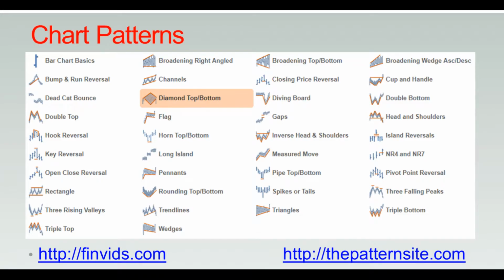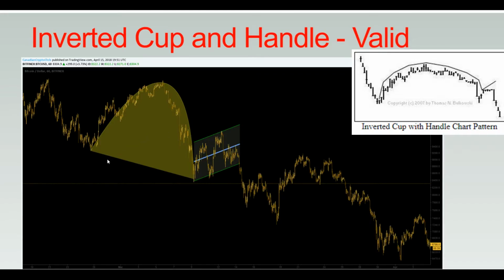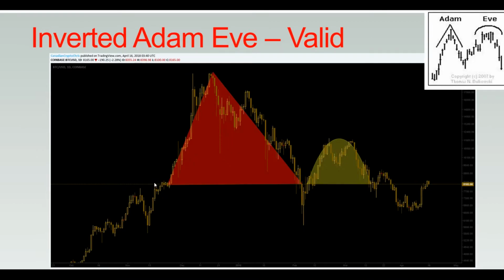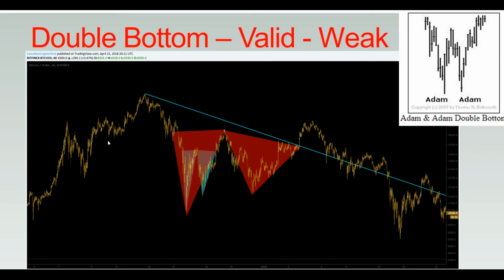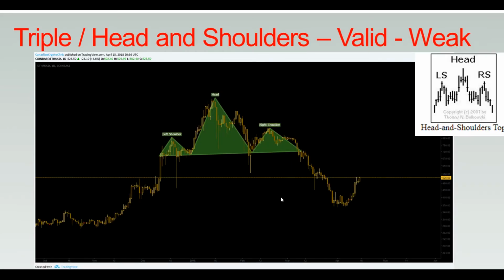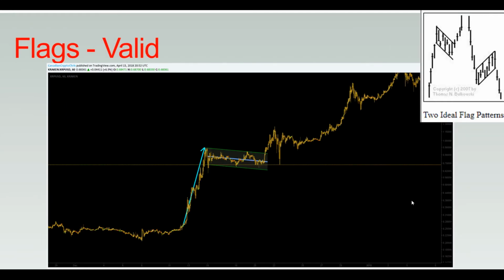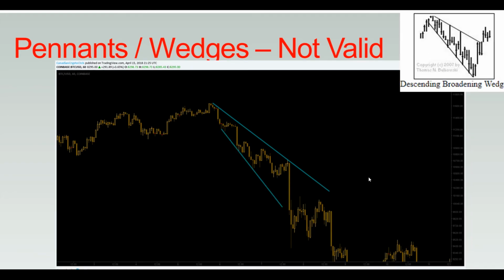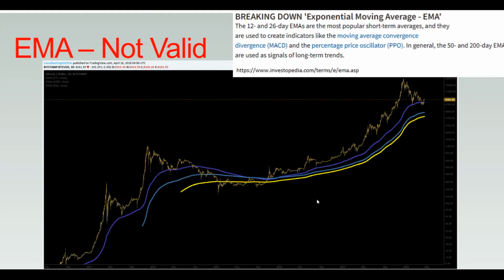Chart Patterns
This video is assuming you been in crypto for some time. This is not financial or investment advice.

** My bad in the vid, I may have said perpendicular instead of parallel, I was up late at night and was a bit tired.

ETH
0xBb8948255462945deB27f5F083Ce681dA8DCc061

BTC
12V9kZ7TehffsaUKtjEpSPnHu8F8dc12MZ